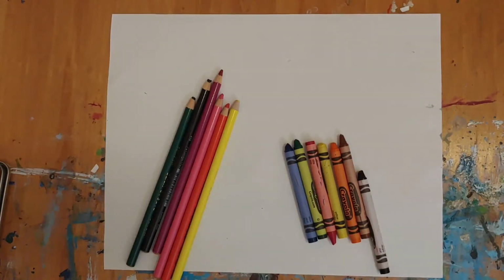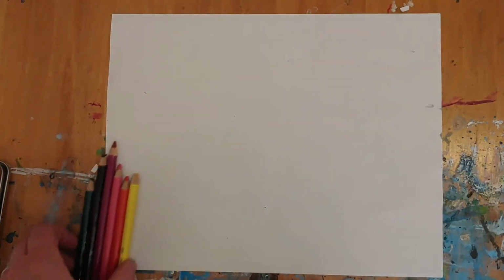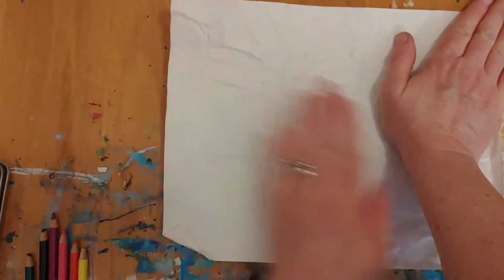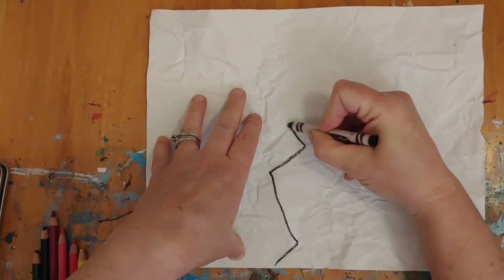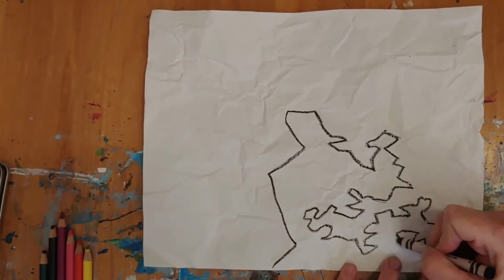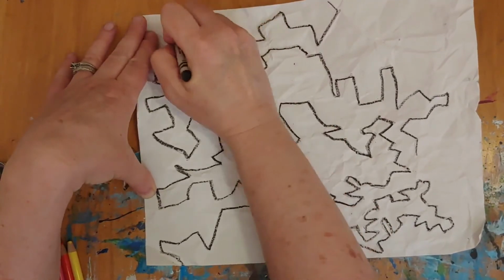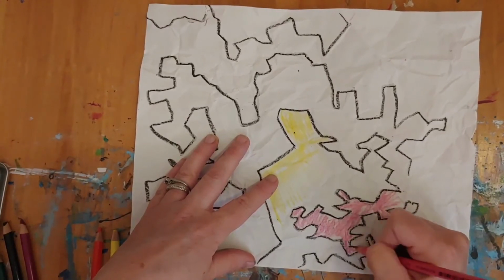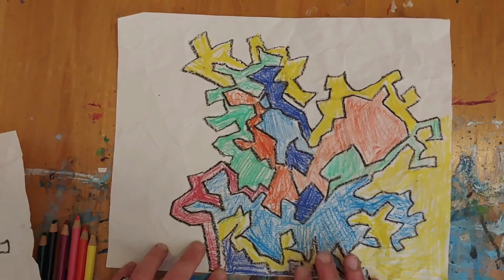Crumple Drawing - Sherwood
Crumple drawing lesson with Ms Molly for Sherwood Elementary.